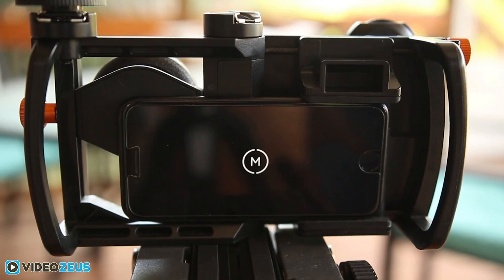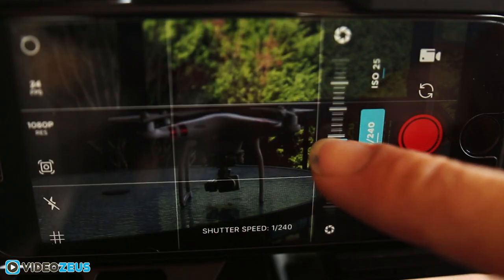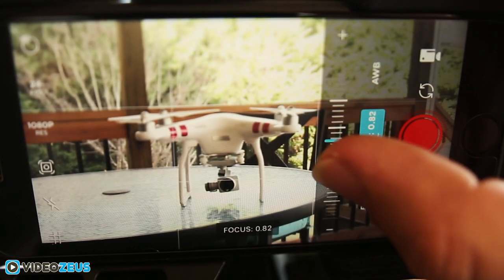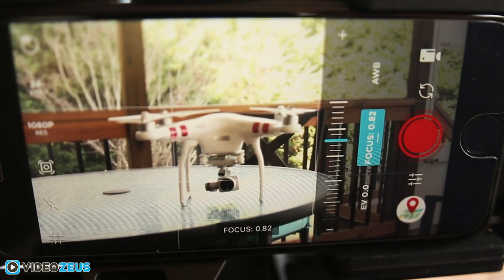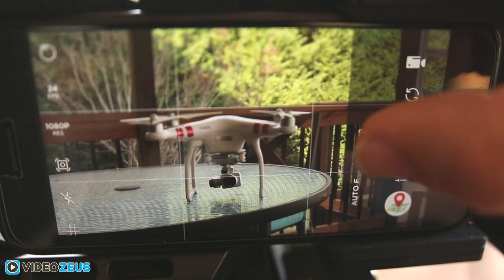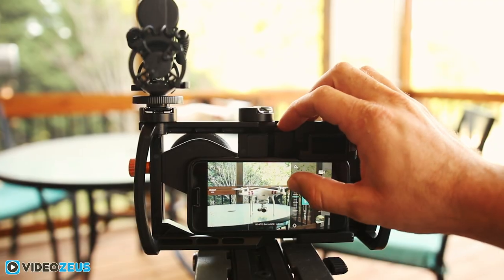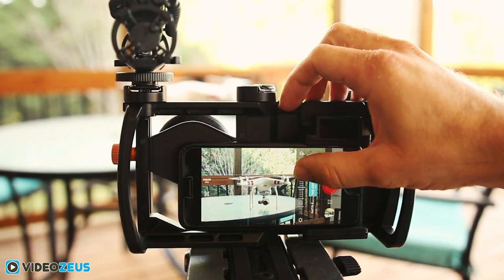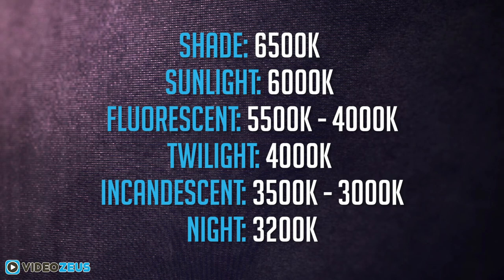Moment Pro Camera App - Setting White Balance for Video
Setting white balance for video inside the Moment Pro Camera app allows full manual control over setting white balance, shutter speed, focus, and more. Perfect for the mobile iOS video creator. I'll also share a guide to my custom white balance settings for professional video - check out the video and I'll see you on the other side!

Looking to get the most out of your YouTube videos? Then you need TubeBuddy, the best plugin to master Video SEO and get your videos seen by more people:

Gear I shoot with:
Canon t7i
Sigma 18-35mm lens
Sennheiser Wireless Mic
F&V LED Ring Light Kit
Manfrotto Video Head
Manfrotto Tripod Legs
Telmax iPad Teleprompter - ​

Track: Eveningland
Artist: Nimbus